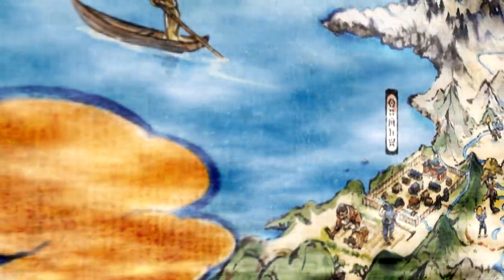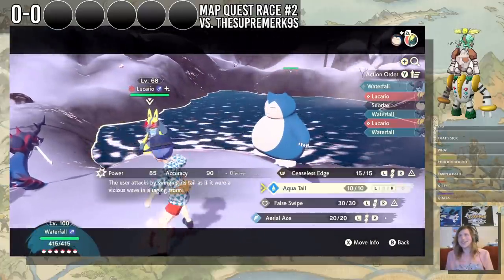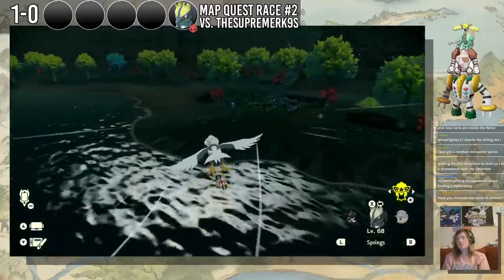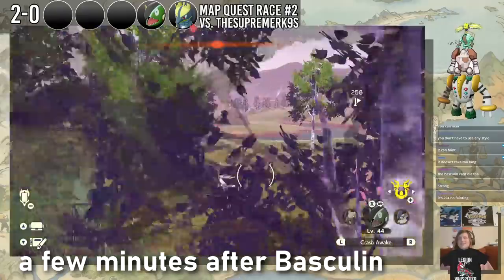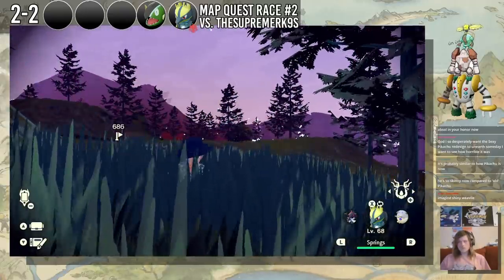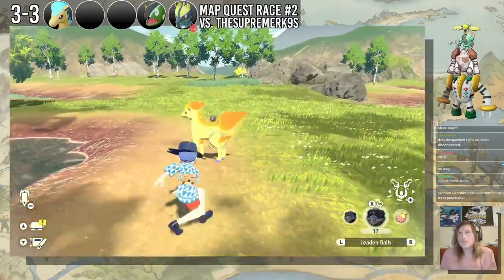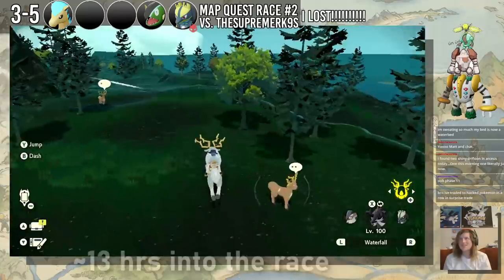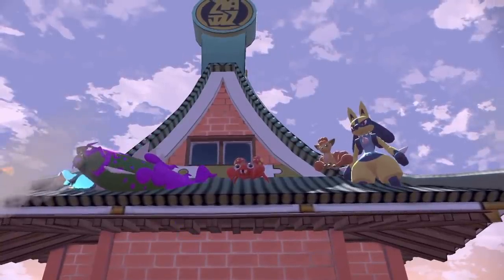596 - Shiny Alpha Lucario in the Snowfall Hot Spring!!!!! Map Quest Race #2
Another super fun race!! Took a total of 13 hours.